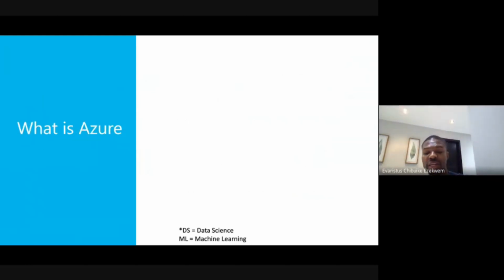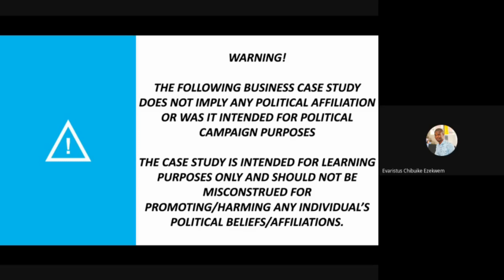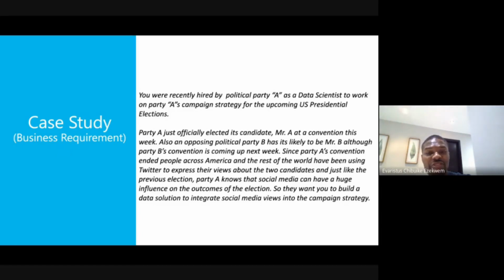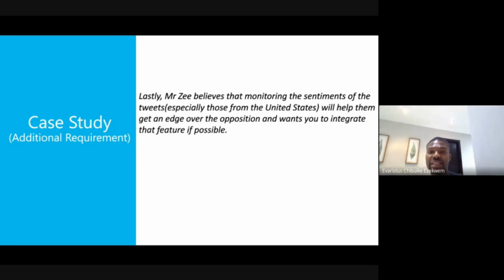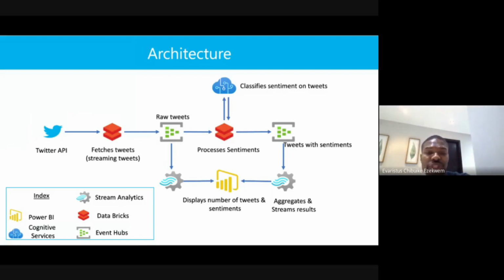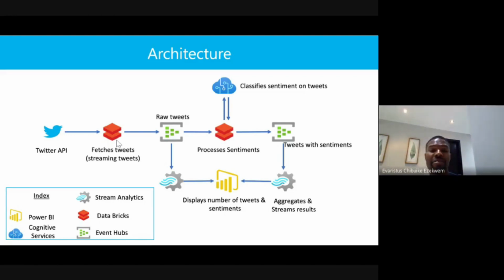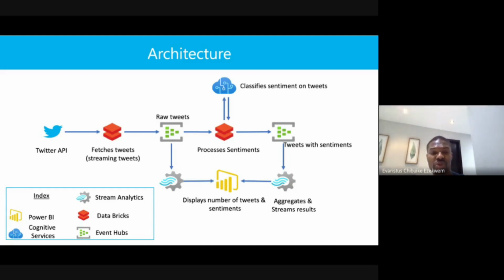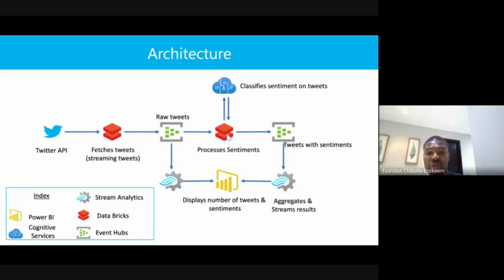Case Study: Executing Machine Learning Projects at Scale Using Microsoft Azure | Evaristus Ezekwem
You probably know how to build Machine Learning models by now? Or at least you are just getting started learning how to create machine learning models. But do you know how to build machine learning solutions that scale with increasing demand?

This session introduces you to a real-world case study on how you can execute machine learning projects at scale using Microsoft Azure suite of data and AI services.

SESSION DETAILS

Evaristus Ezekwem is a Graduate Student at New York University (NYU) Center for Data Science. He is interested in the application of data science and machine learning to meet industry and societal challenges at scale.

Currently, he works as a Research Fellow with a team of researchers at the New York University Steinhardt School of Education, Culture, and Human Development.

His research is focused on using data to expose the segregation and historical racial biases inherent among authors publishing scholarly articles on school segregation and related topics. This research aims to set a stage for discussions on policy changes aimed to eradicate segregation and broadly systemic racism within academia.

Evaristus introduces;
In this workshop, you are going to be learning;
✅  The workflow for creating ML projects that can scale with demand and in real-time,
✅  A real-world use-case for which you’d need to build ML solutions that can scale with increasing data throughput.
✅  Understanding the architecture for real-time data processing on Microsoft Azure,,

👩🏼👨🏼Audience: Intermediates to advanced practitioners in data science and machine learning.

🧠Prerequisite:
* You must be familiar with Machine Learning concepts and terminologies.

🎧 WE JUST LAUNCHED OUR PODCAST SHOW; "THE AFRICAN DATA SCIENTIST".

to listen to our shows

❓Insights In AI and Data Science (Episode 6): Q and A with Emmanuel Okorie, Data Scientist at Maon Technology, and Formerly at Carbon (PayLater)

👍🏼You can like this video if you enjoyed it.